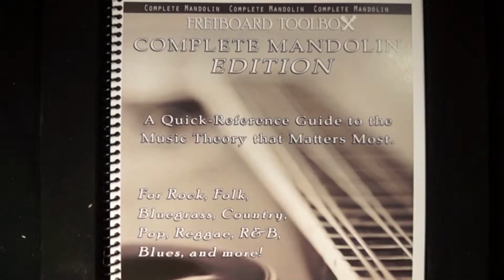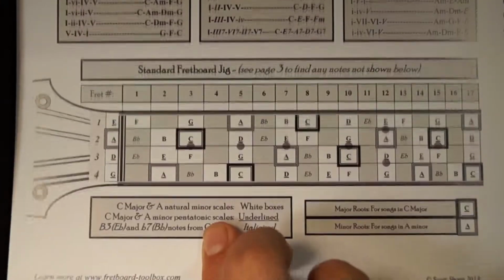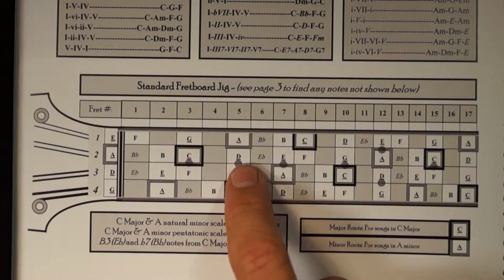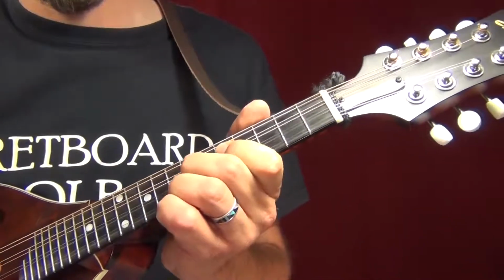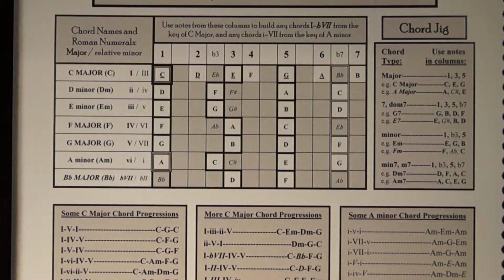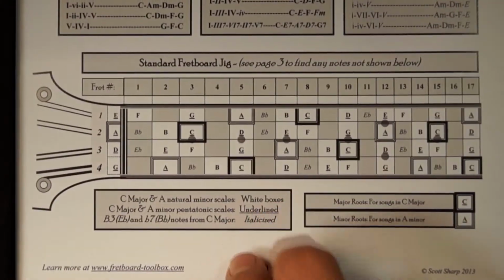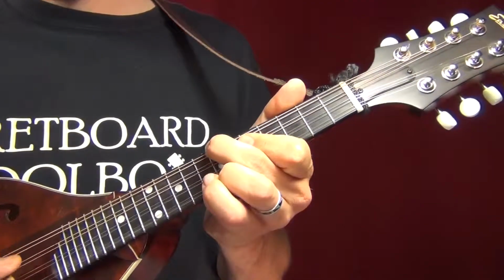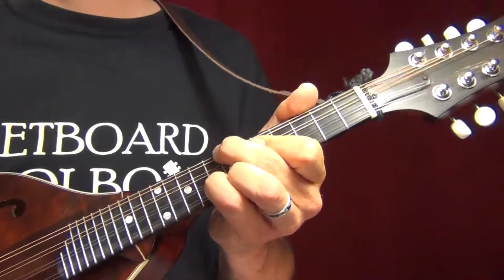Mandolin Chord Building in C Major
-Learning the notes needed to build the chords you want, and where those notes are found all over the fretboard, and will help you open up all kinds of new ideas in your playing.

Enjoy!  ~Scott